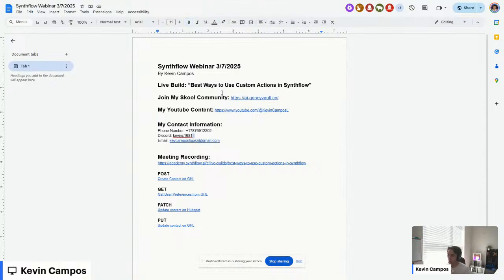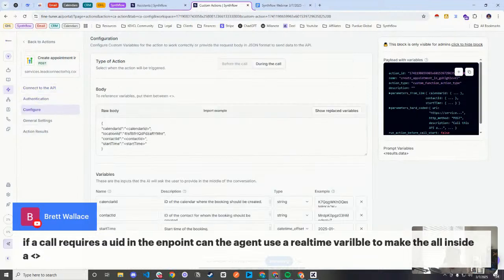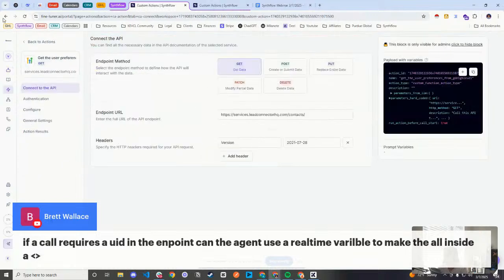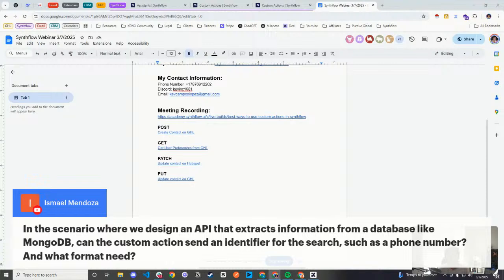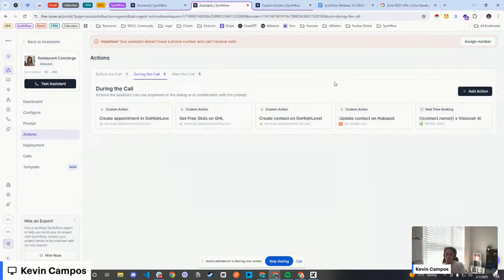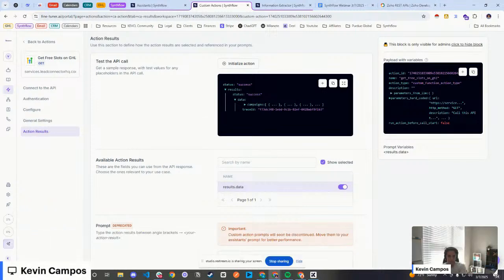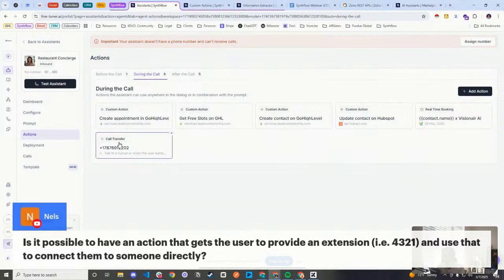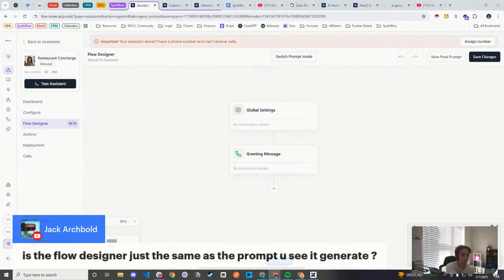Best Ways to Use Custom Actions in Synthflow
Ready to supercharge your AI’s capabilities? Custom Actions inside Synthflow take automation to the next level—allowing your AI to pull, send, and process real-time data during calls. In this LIVE BUILD with Kevin Campos, you’ll see exactly how to:

• Automate CRM updates without manual input
• Score leads dynamically for smarter follow-ups
• Generate real-time, personalized responses
• Seamlessly integrate APIs for deeper automation

This isn’t just a demo—it’s a hands-on session where you’ll walk away with real, working solutions. Don’t miss out—reserve your spot now!